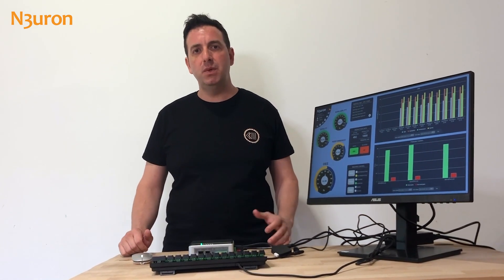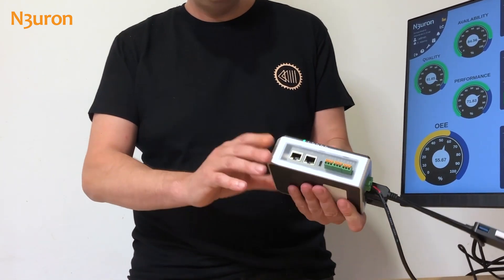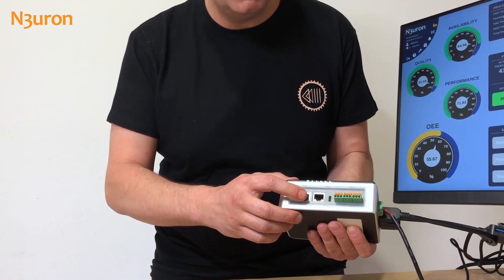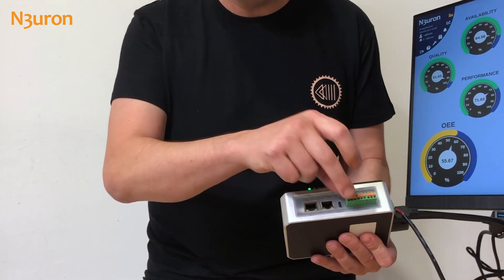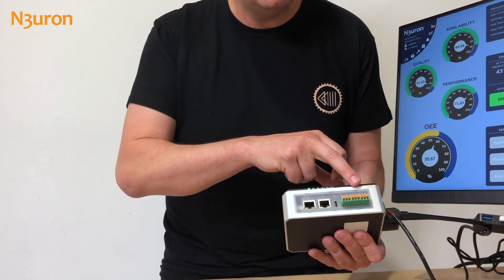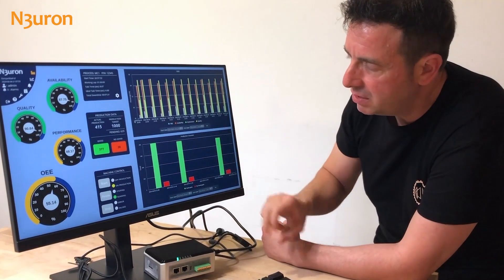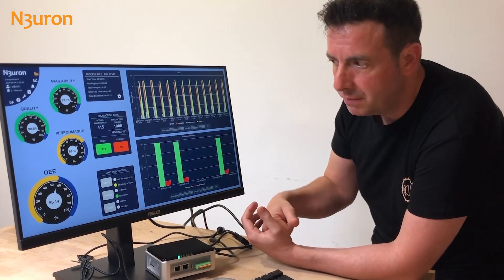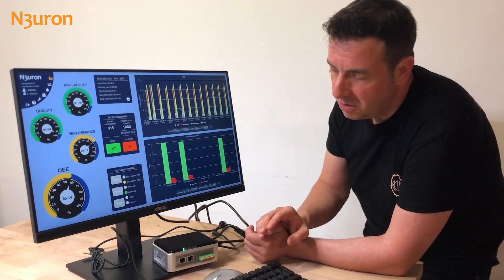N3uron's Exclusive Review of Seeed Studio's Latest Innovation - reComputer R1000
IoT expert N3uron takes you on an exclusive tour of Seeed Studio's latest product, the reComputer R1000. Discover its key features, functionality, and potential applications together with N3uron.

N3uron is an industrial data platform that connects machines (IIoT) and analyzes data to improve factory operations. It simplifies data handling, boosting productivity and making better decisions. This helps factories run smoother, with less downtime and improved product quality.